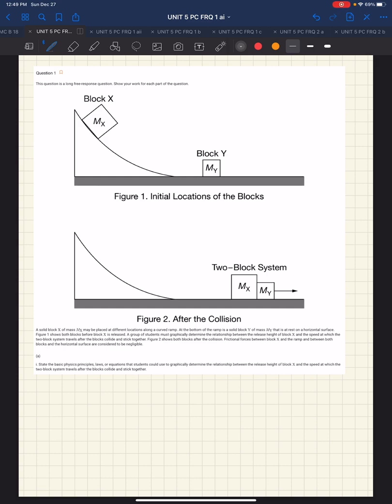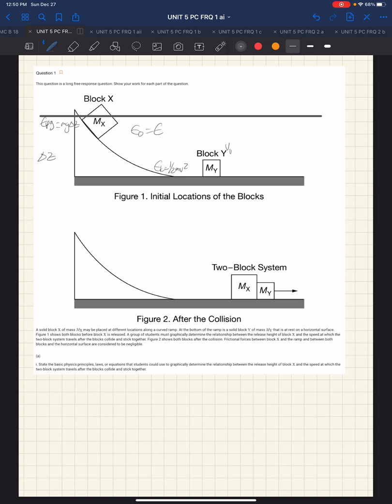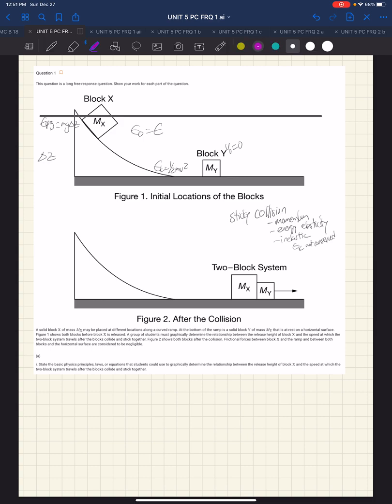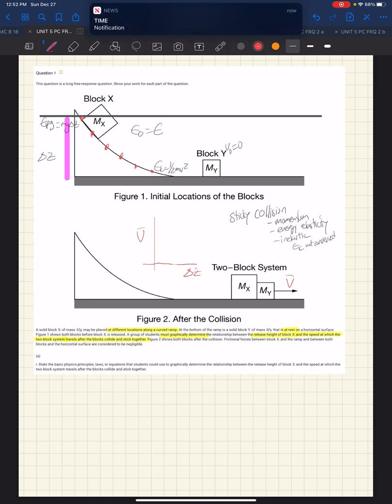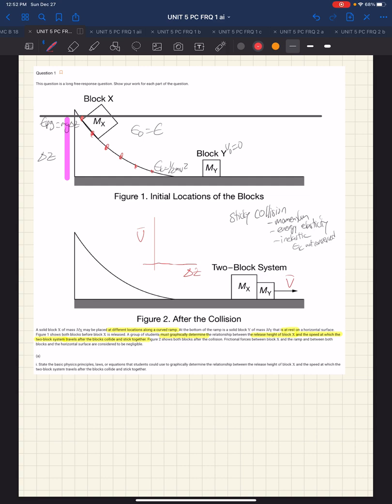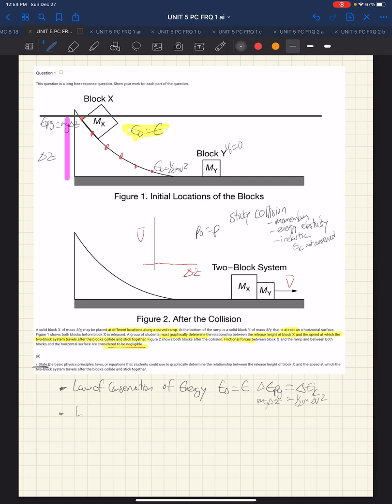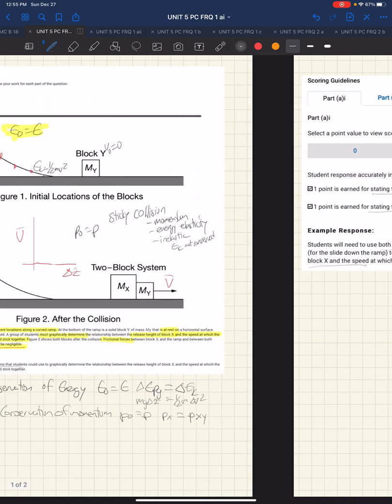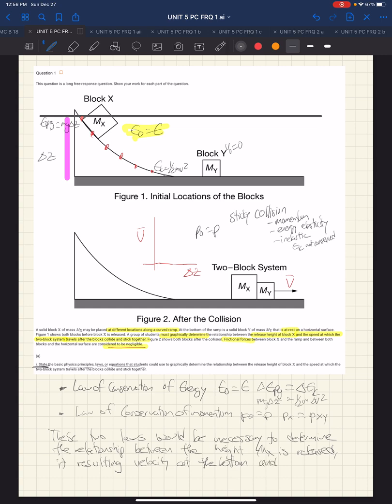UNIT 5 PC FRQ 1 ai